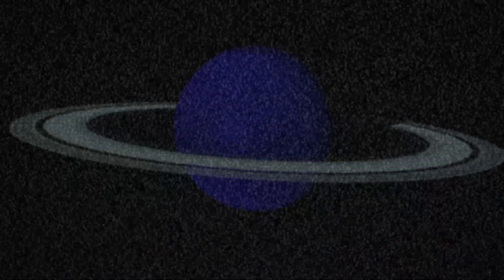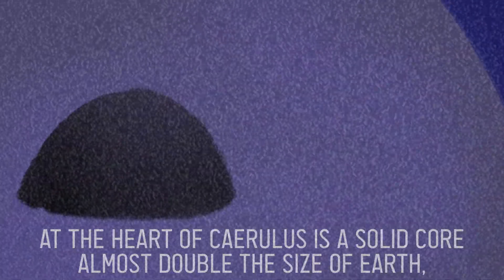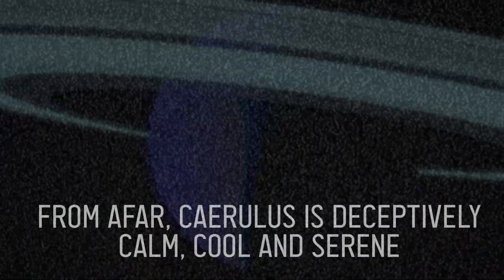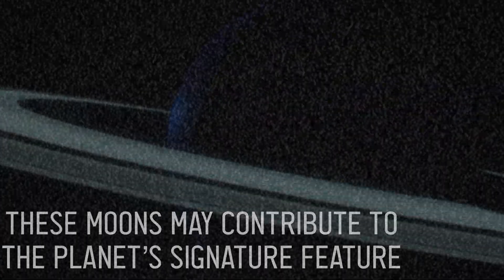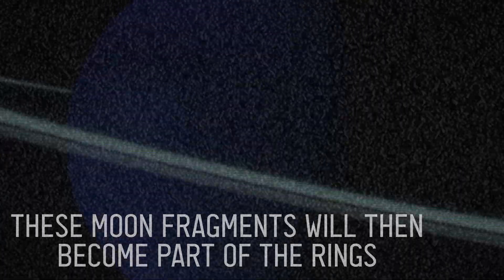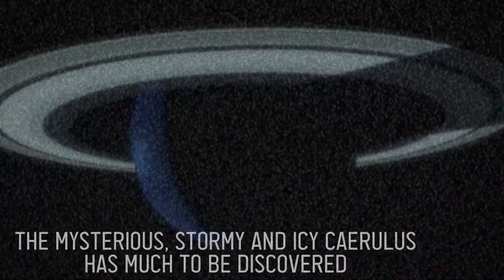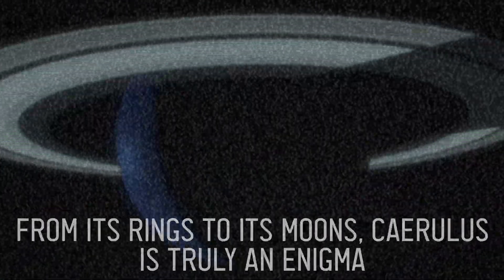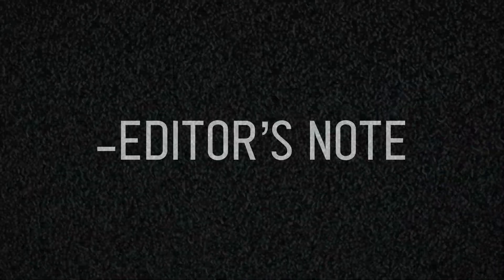NEPHTHYS MEDIA - RINGS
Images of Caerulus were made in Planetmaker
Some images were made in Artbreeder

Rings- Nephthys Media
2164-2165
This was a 'Mini-Documentary' explaining Caerulus, Its rings and its moons. It seems that the ending of the documentary were corrupted and/or damaged. Many viewers have reported seeing a dark, feminine figure after seeing the tape, viewers would also suffer auditory and/or visual hallucinations